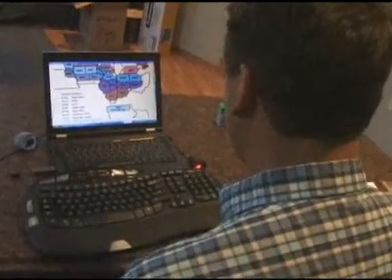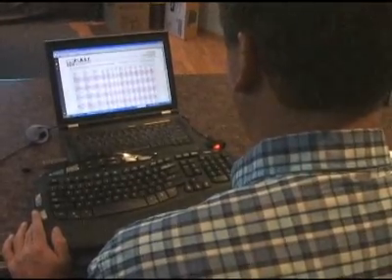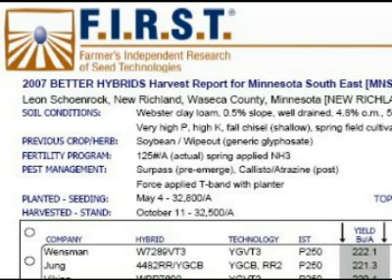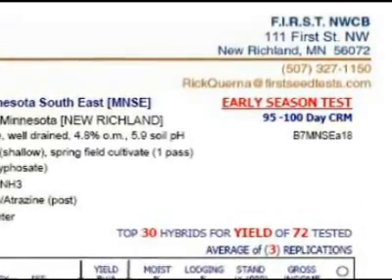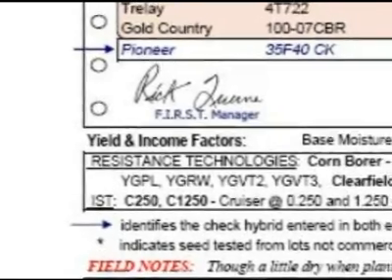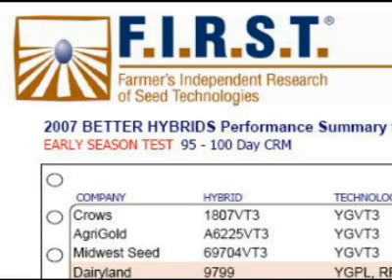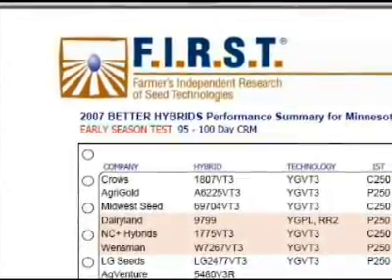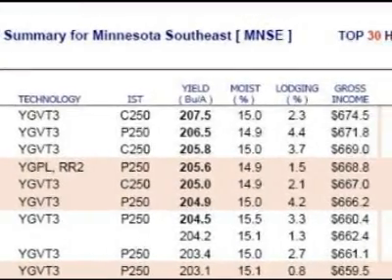FIRST Seed Tests - Regional Reports Explained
Kevin Coey, Director of F.I.R.S.T. Seed Tests, explains the Regional Reporting System.